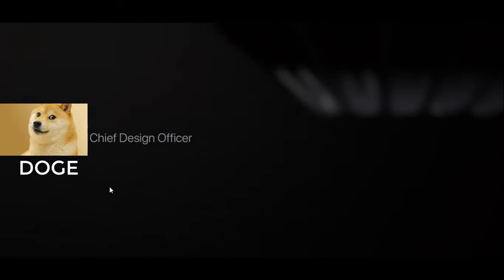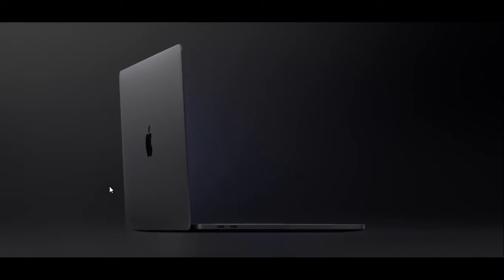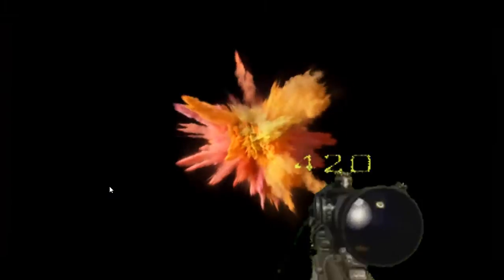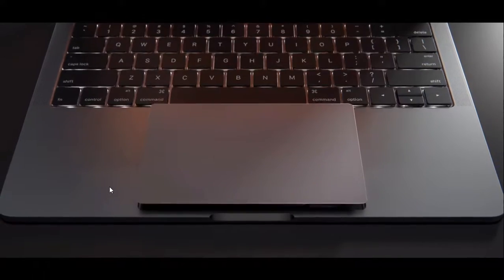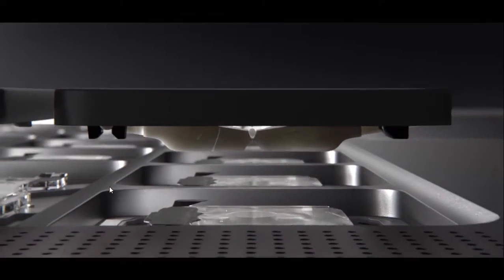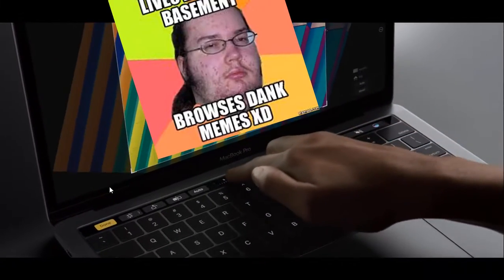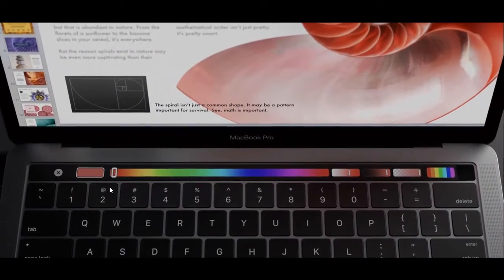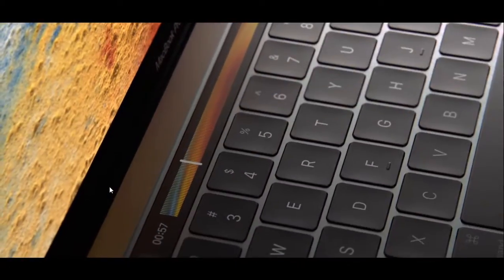MLG MacBook Pro